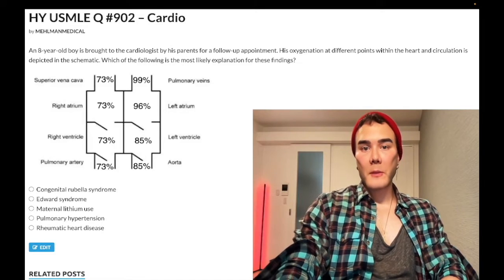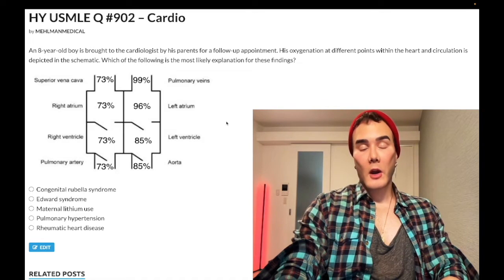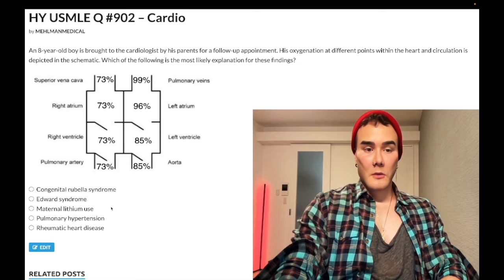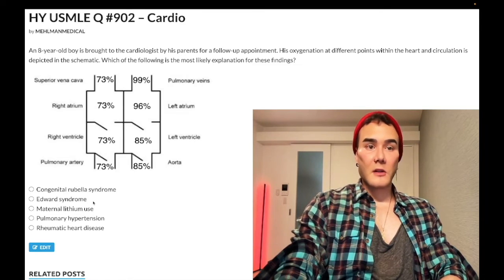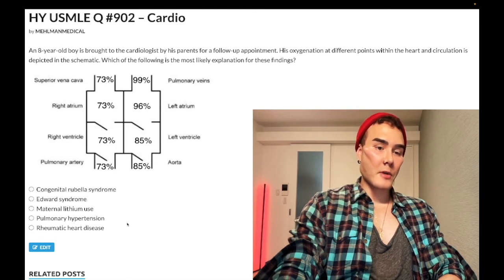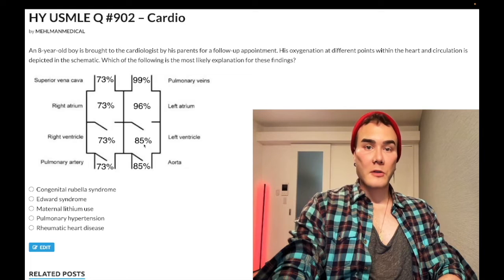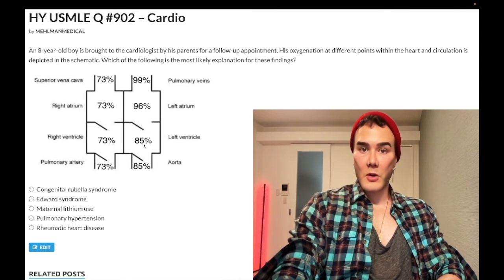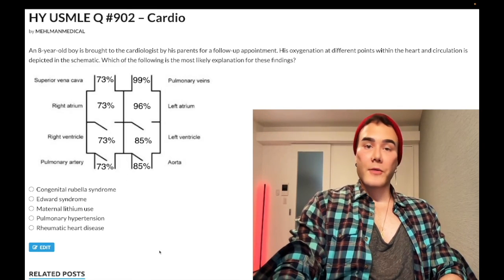HY USMLE Q #902 – Cardio